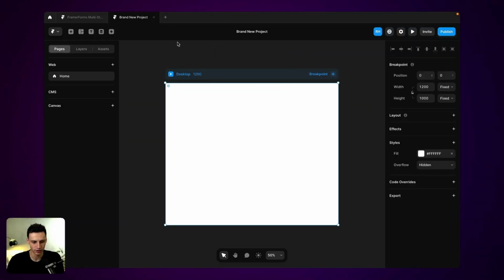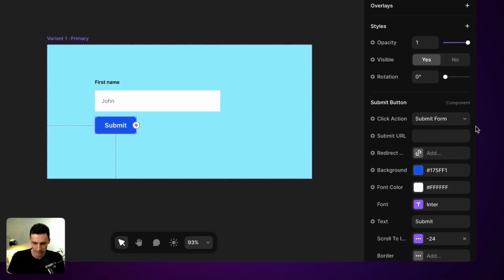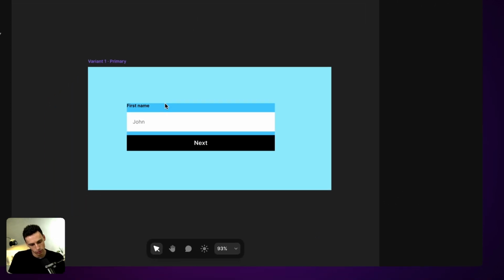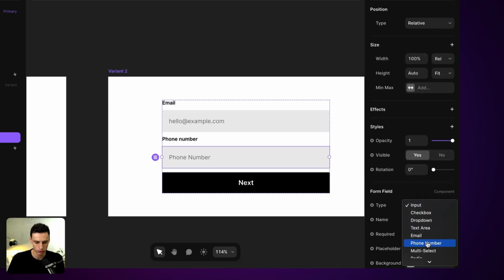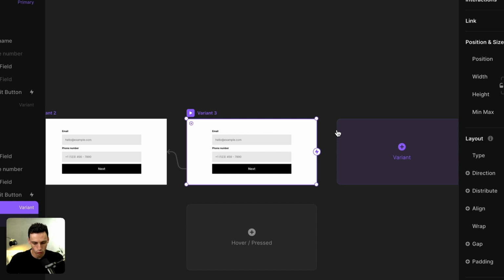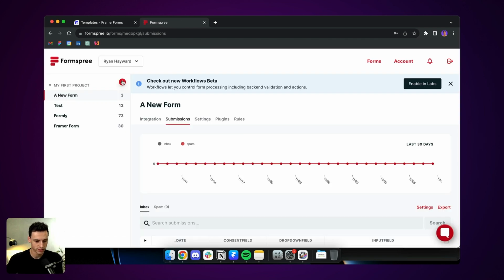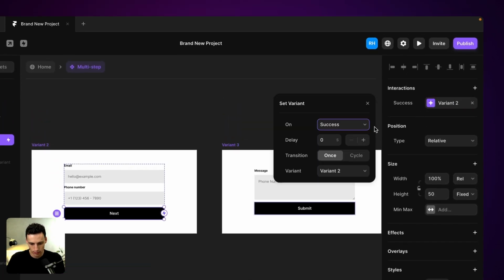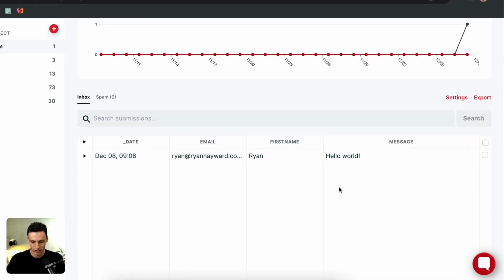Framer Tutorial: Multi Step Forms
In this video, I share how to build custom multi-step forms in Framer, a highly requested feature.

Got any questions? Drop them below!